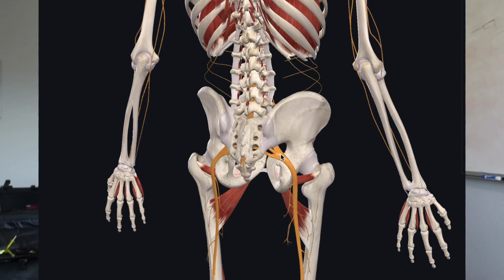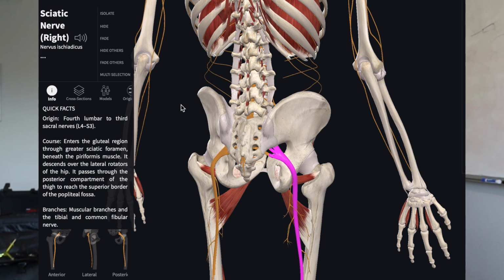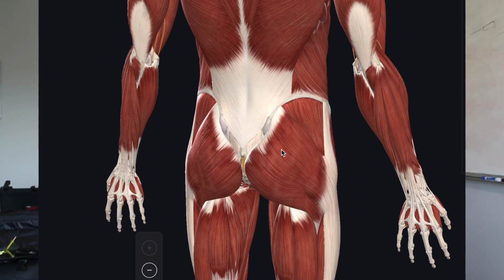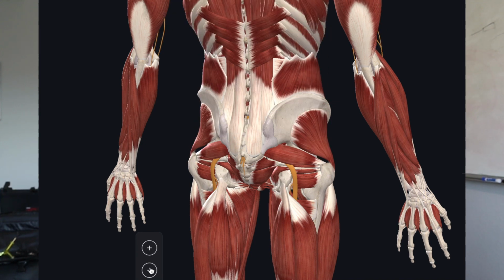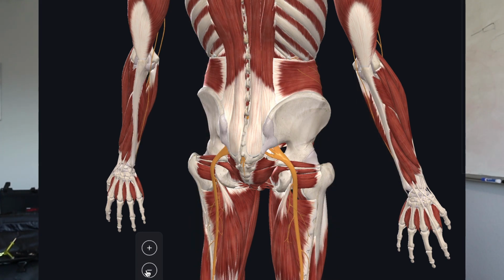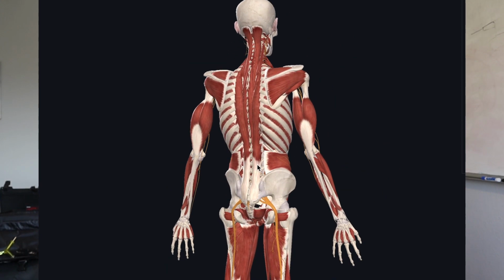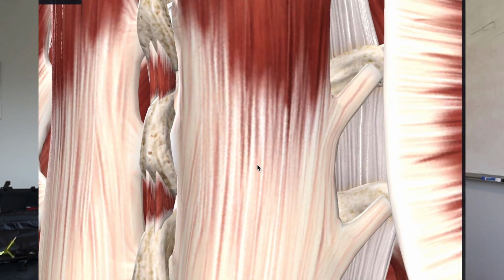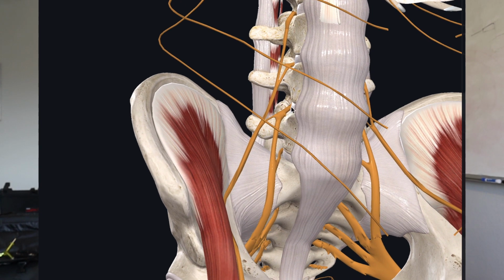QUICK RELIEF from Sciatic Nerve Pain With 3 Easy Exercises | Live Loud Chiropractic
Hello! I'm Dr. Antonio with Live Loud Chiropractic and Coaching. We are based out of Lafayette, Colorado, from Boulder County. Today, I will introduce you to 3 easy exercises to get rid of Sciatic Nerve Pain.

This video will discuss the anatomy of sciatic nerves, some common misbeliefs about sciatic nerves pain as well as how you can tackle the pain through some effective exercises.

Check out the video to understand things better about Sciatica Nerve Pain and how to get rid of it. Here are the exercises we will discuss throughout the video:

1) Door Squats for Sciatica Nerve Pain Relief:

If you are having sciatica nerve pain, hip pain associated with lower back pain, door squats will be very beneficial.  This is a simple yet effective exercise that can be done anywhere using a door. However, make sure to check the video to acknowledge the right form to do this exercise.

2) Quadruped Hip Drops for Sciatica Nerve Pain Relief:

This is another very effective and easy exercise for sciatic nerve pain relief as well as lower back pain. This exercise will help stretch your hamstring which in turn will provide relief from the sciatic nerve pain.

2) Hip Hinging for Sciatica Nerve Pain Relief:

This is another great stretch for Sciatic Nerve Pain. It helps to stretch the lower back and glutes which in turn takes the pressure off the sciatic nerve.

I hope you enjoyed this video on sciatic nerve pain exercises.

Viewers should consult with their providers to see if the movements are right for them. The videos are tailored to educate families on prenatal, postpartum, and pediatric-related issues., along with general health, wellness, and pain issues such as low back pain, shoulder pain, neck pain, etc.